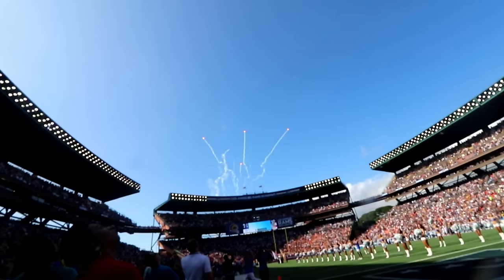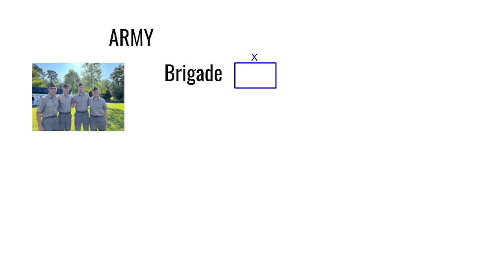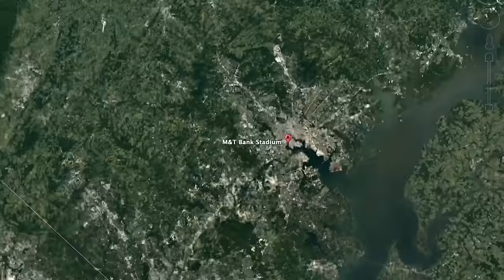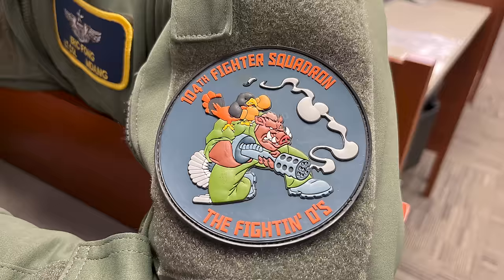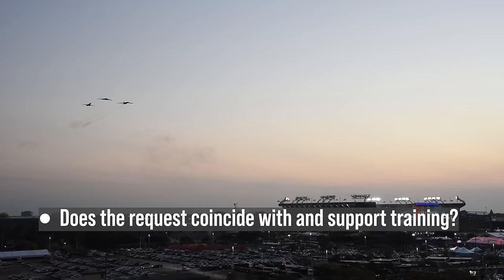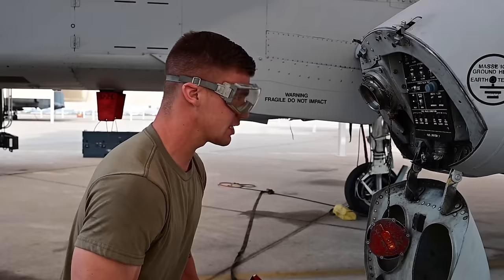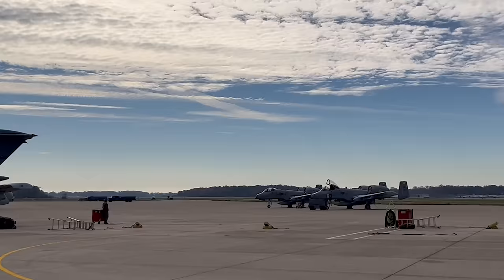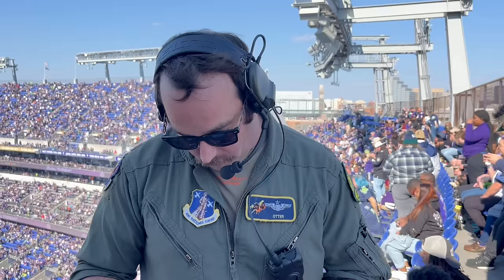How NFL Flyovers Work - Featuring the A-10s of the 175th Wing, Maryland Air National Guard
A lot of planning goes into a military Flyover of an NFL game.  The Secretary of the Air Force, the venue and the unit all coordinate to make the day happen.  A JTAC (Joint Terminal Attack Controller typically) or a pilot typically sits in the stadium with a radio, informing the pilots of what note of the national anthem the singer is on.  This allows the lead pilot to fly overhead on the last note.  This action also simulates flying down a "Hot Target Line" for a simulated bomb run.

Special thanks to the 175th Wing of the Maryland Army National Guard and the Baltimore Ravens.

BlueSky
/r/ryanmcbeth

8705 Colesville Rd.
Suite 249
Silver Spring, MD 20910
USA